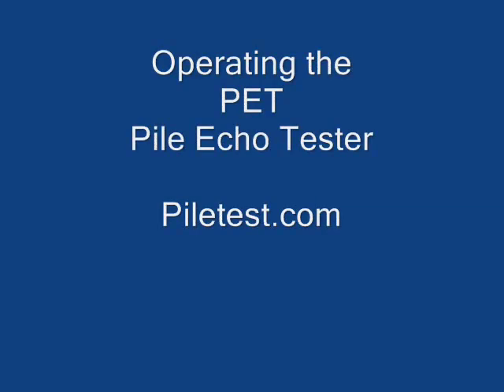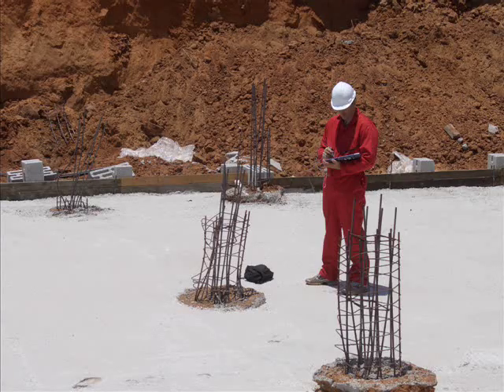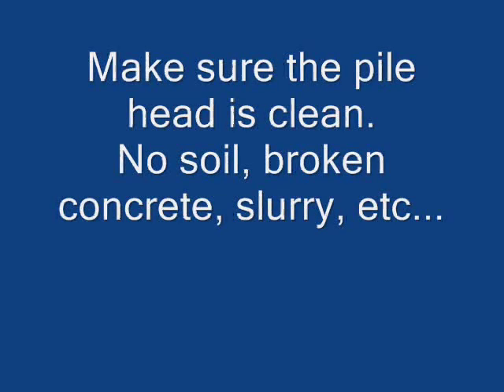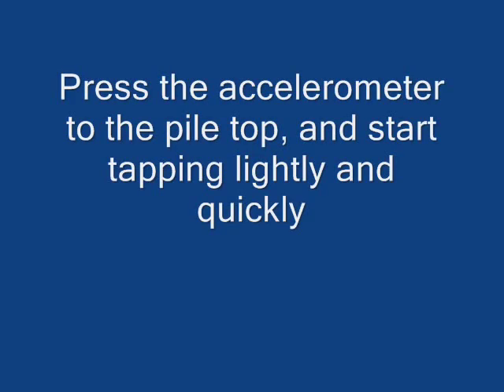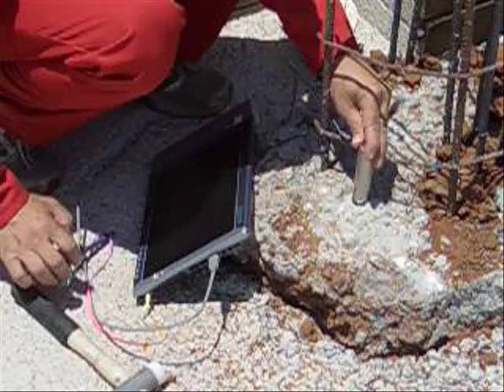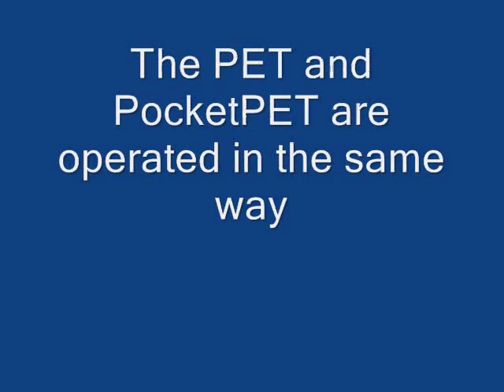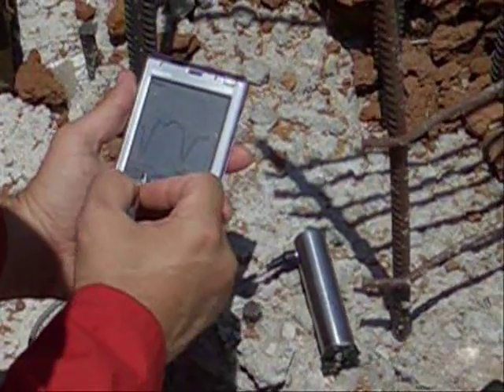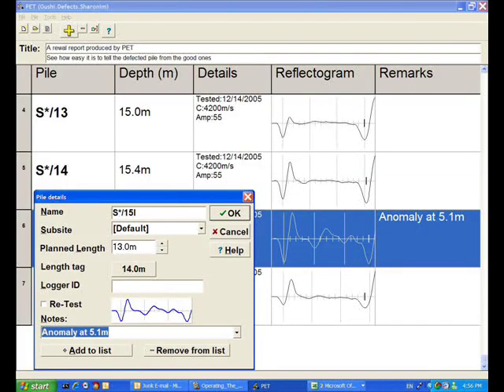Operating The PET - Pile Echo Tester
PET is an instrument for testing deep foundation piles
PET Uses the pulse-echo method (PEM, PIT) for pile testing. The pile is struck with a hand held hammer and the PET digital accelerometer records the reflected waves on the computer screen. The resulting signal (reflectogram) readily provides information regarding the piles length and integrity.

This is the primary method used in the industry for for quick quality control of a large number of piles.

Two PET versions are available: PT001 - USB PET and PT002 Bluetooth PET.

Applicable standards: ASTM D5882-08